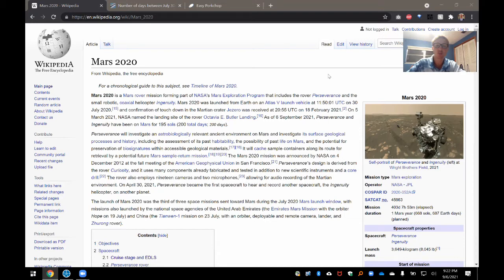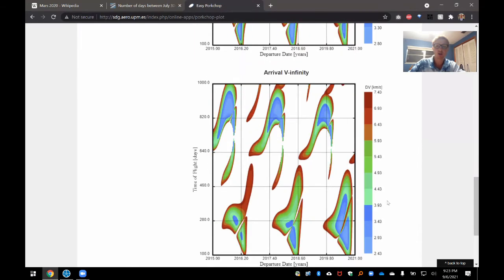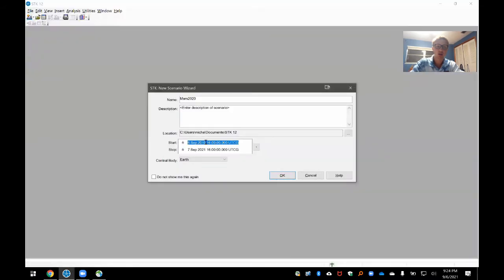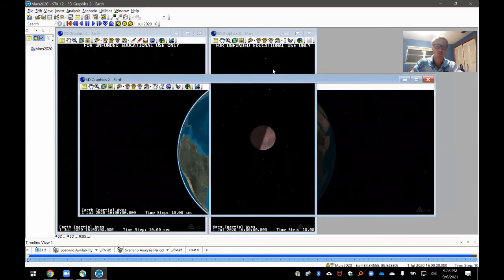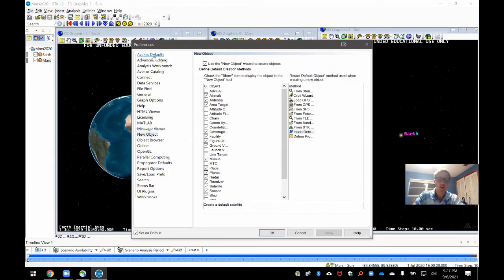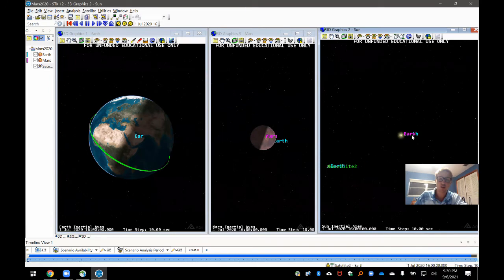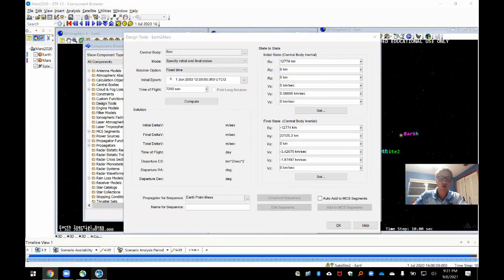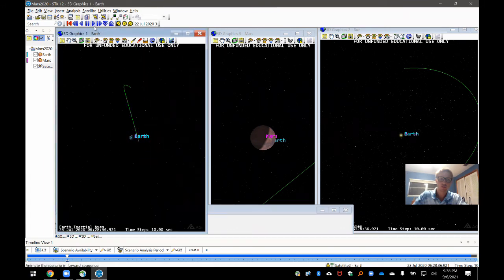EAS4700 Astrodynamics part 3 by Michael Kennedy